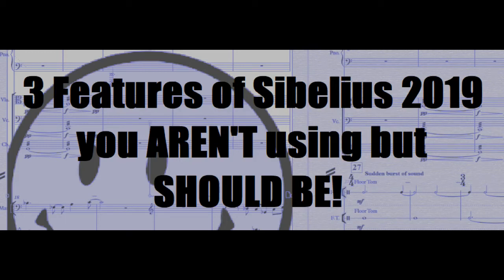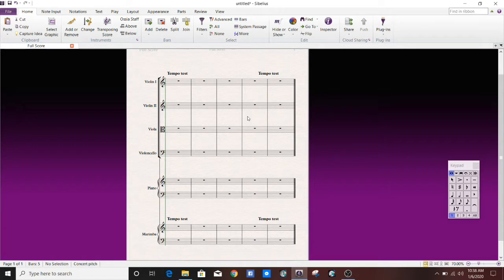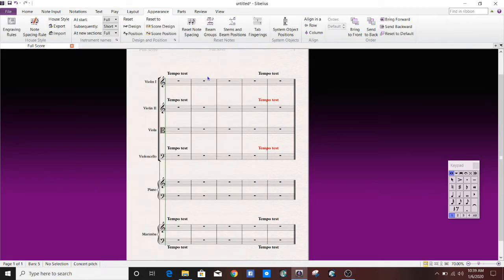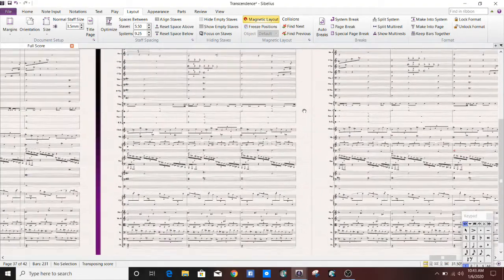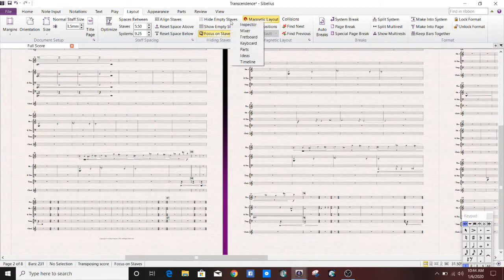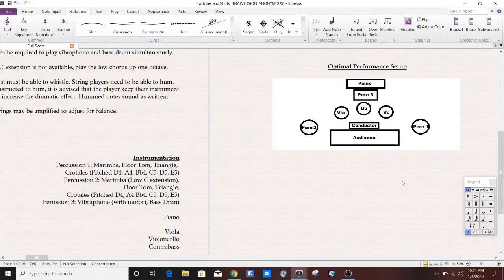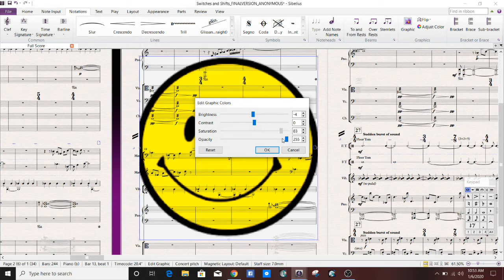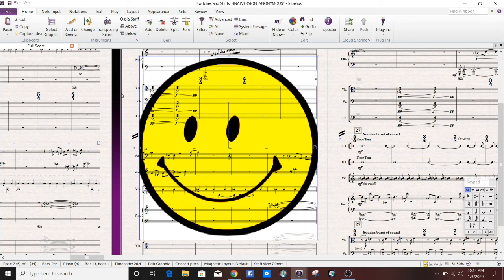3 Features of Sibelius 2019 that you aren't using, but should be!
Hey everyone,
I thought I'd make a shorter video detailing three quick features that I enjoy using in Sibelius that I haven't seen covered in many tutorials or other guides.
In this video I talk about:
1) System Objects Position
2) Focus on Staves
3) Import Graphic
And if you liked this video, please hit the thumbs up button!
Andrey